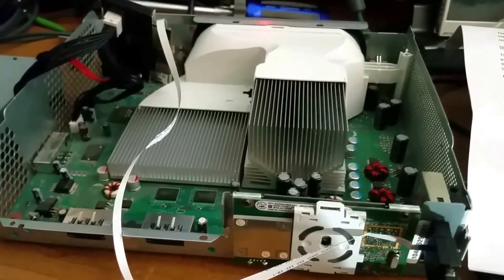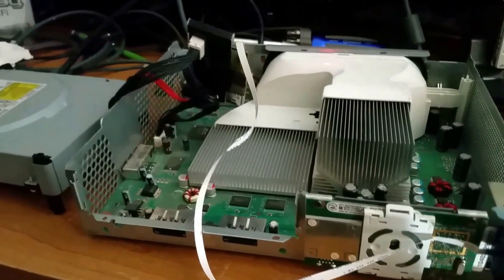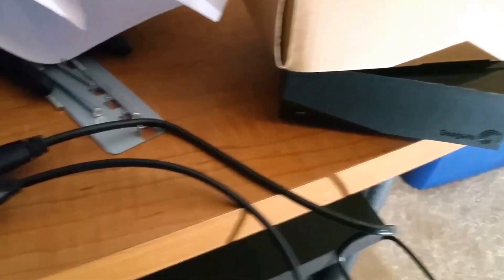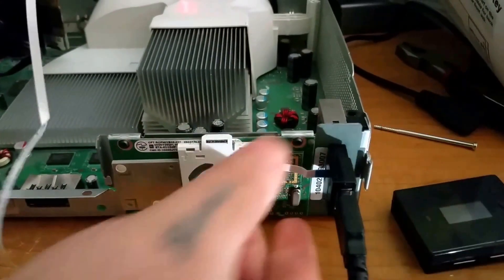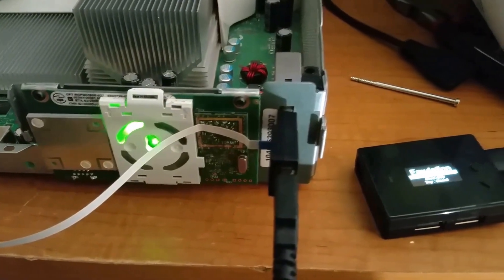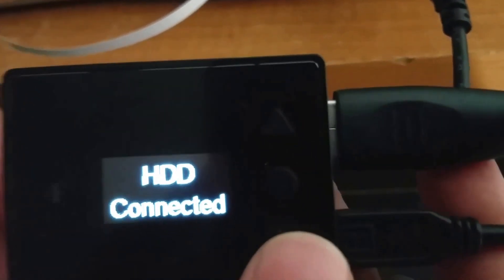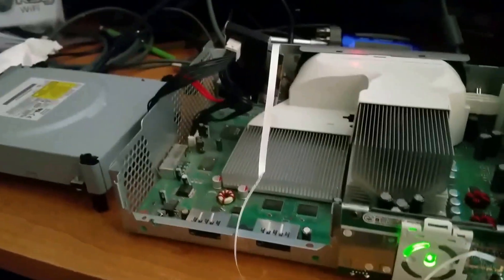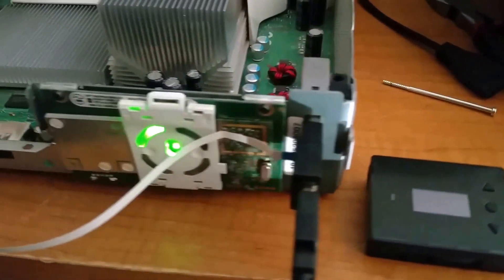Xkey xbox360 key RROD error and fix solution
Modded  xbox 360 xkey xbox360key install experiences RROD and solution to the issue